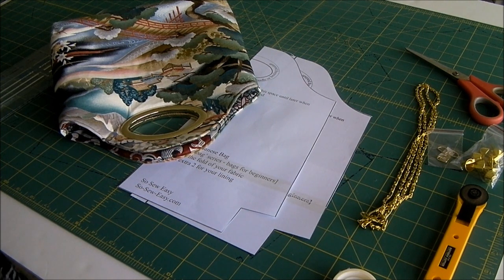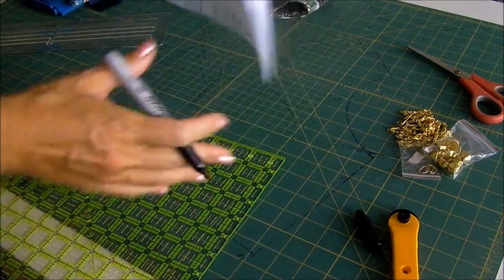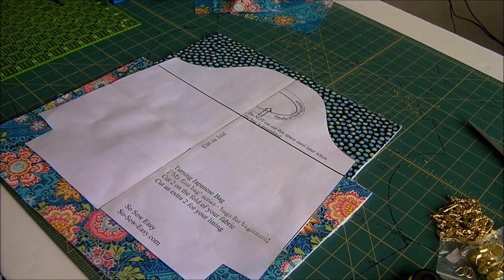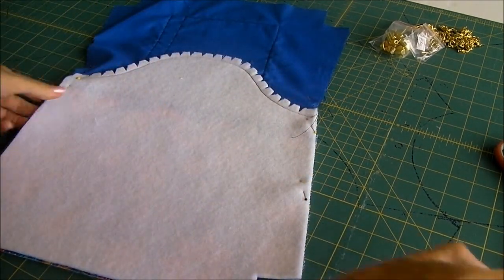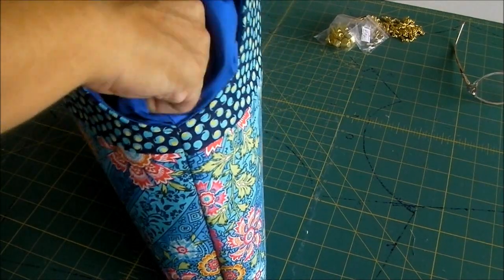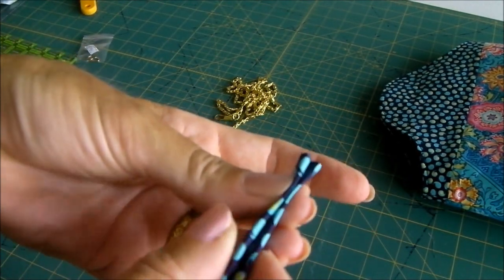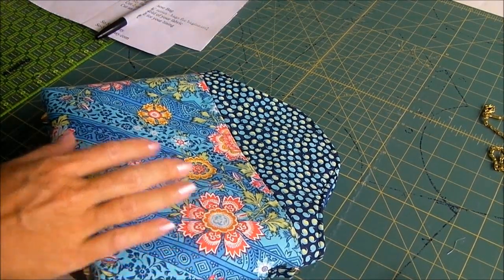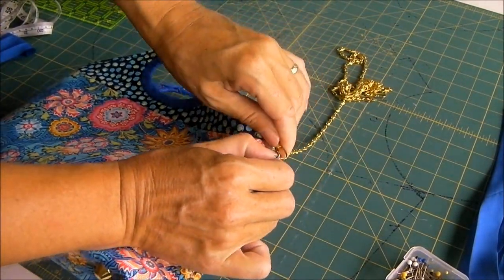Make a simple bag even better with fun options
Variations on the Turning Japanese Bag.
How to make a simple bag pattern even better by adding in extra hardware and options and moving seams or adding in different fabrics.

The original Turning Japanese Bag is a free pattern and also has a video tutorial of its own, aimed especially at those who haven't sewn bags before.